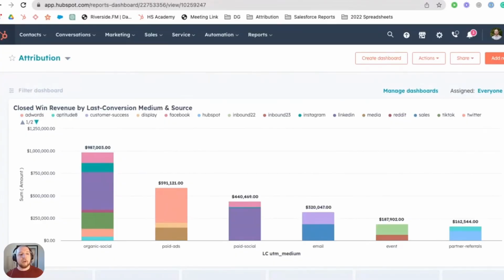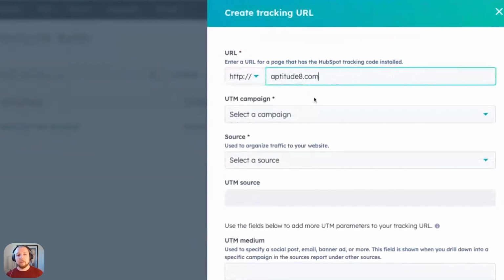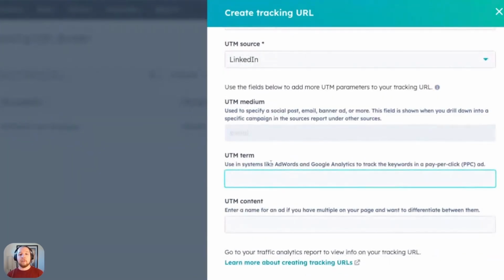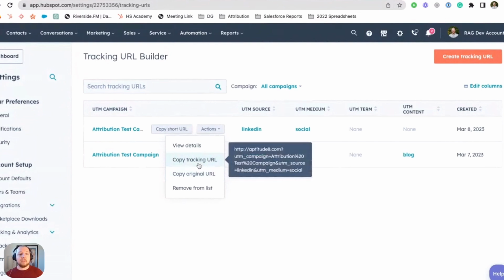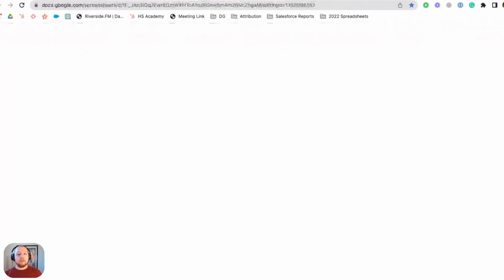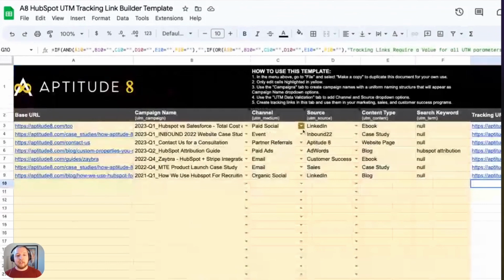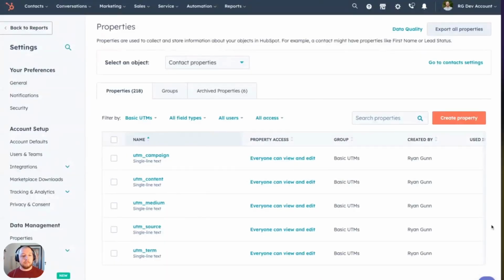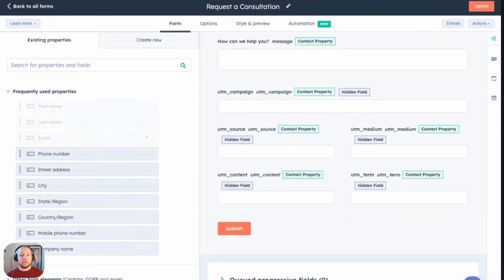Attribution Basics: How to capture UTM parameter data in HubSpot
UTM parameters are a fundamental building block of marketing attribution. In this video, we cover how to build a UTM tracking link and how to capture UTM data when contacts convert on forms on your website.

Timestamps:
00:00 - Intro
00:53 - Attribution report example
01:41 - HubSpot tracking links
04:25 - Custom tracking links
06:00 - Custom UTM properties